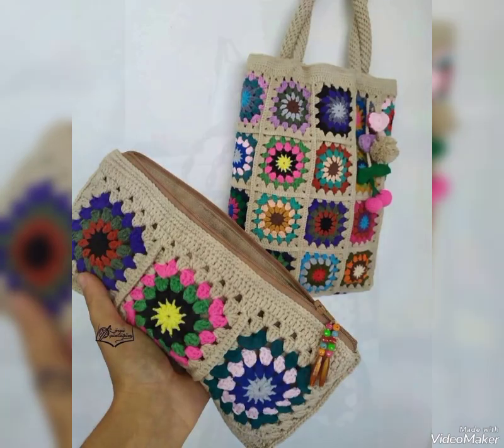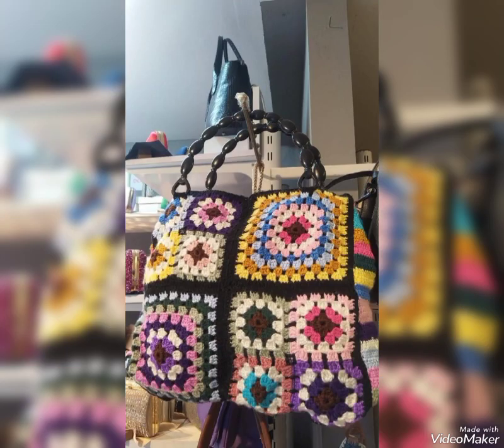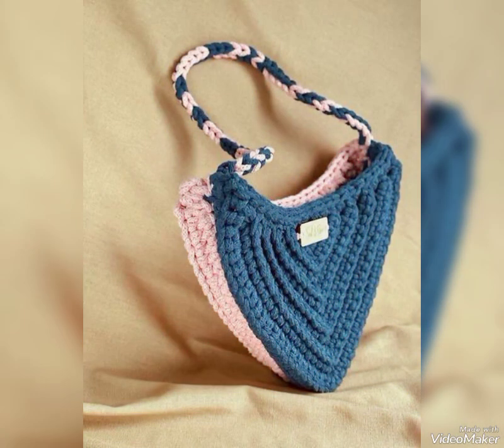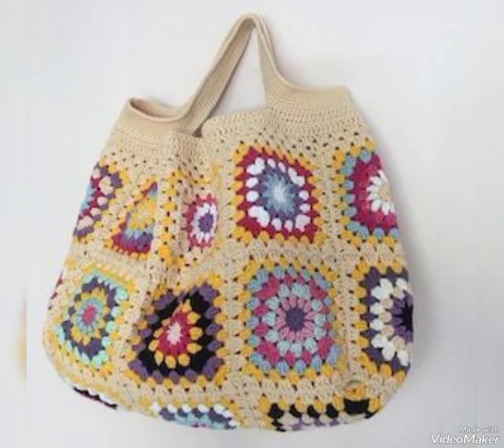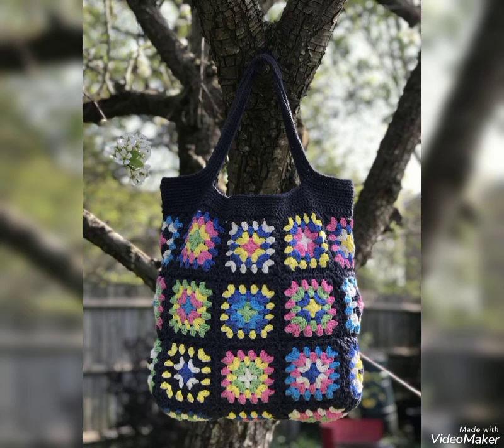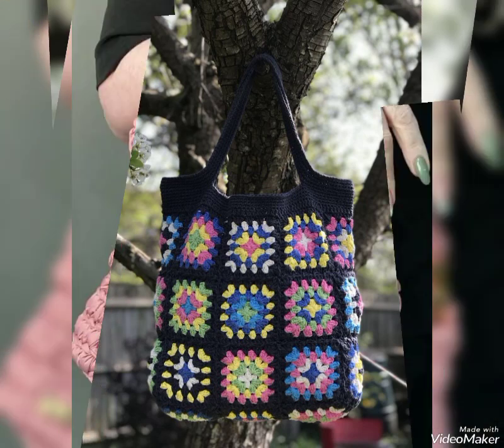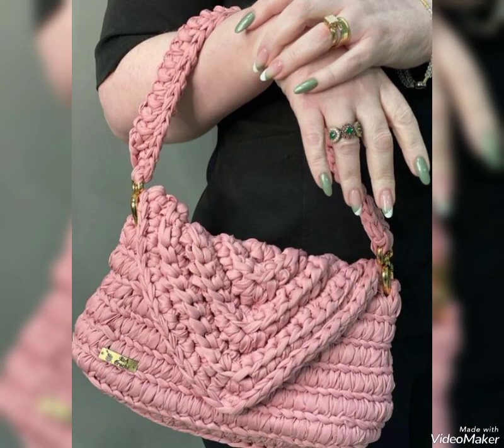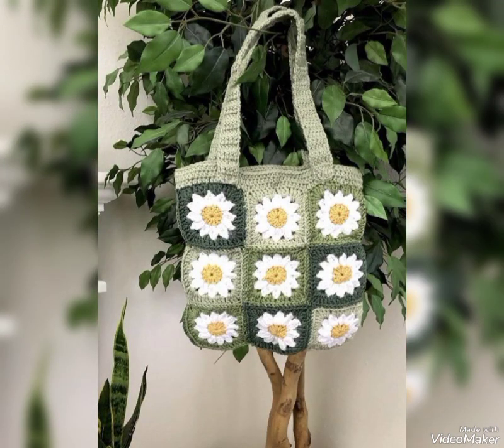Eye-catching design of summer bag's//granny square crochet handknitted bags for ladies